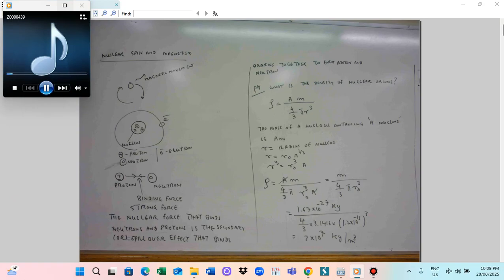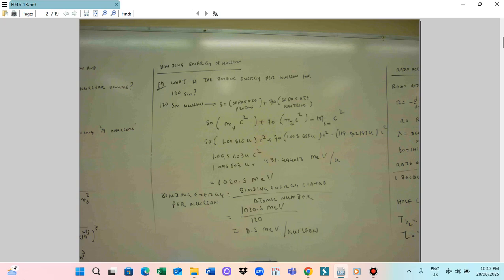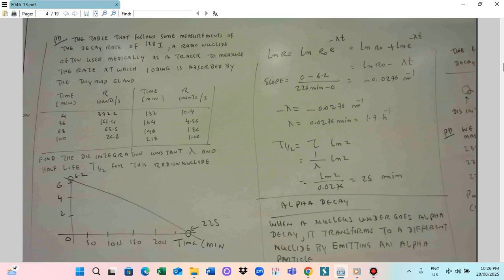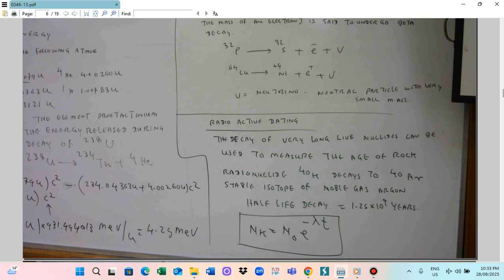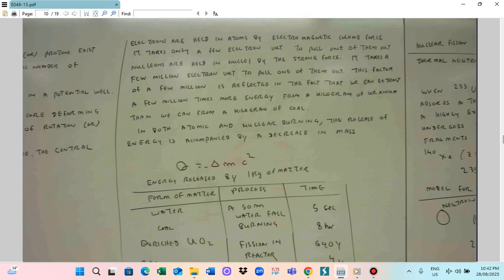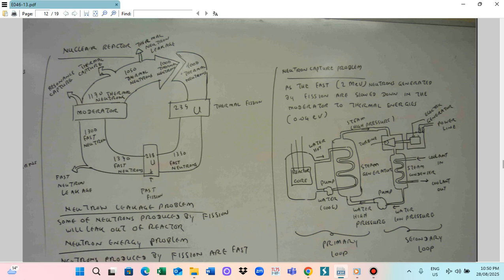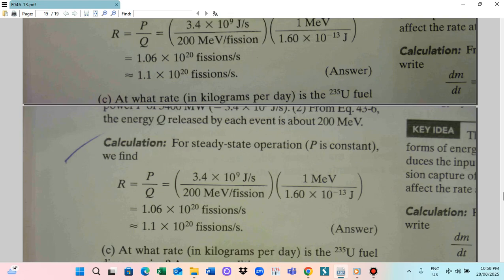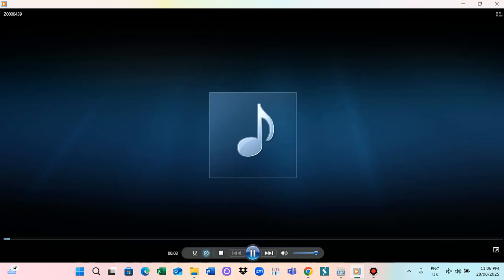UEECD0005 Lesson13 Nuclear Power